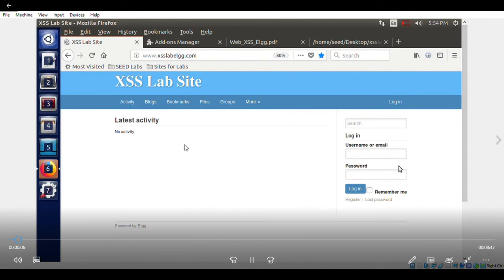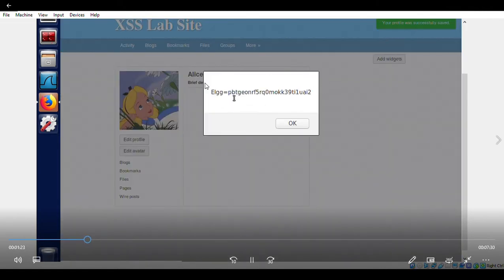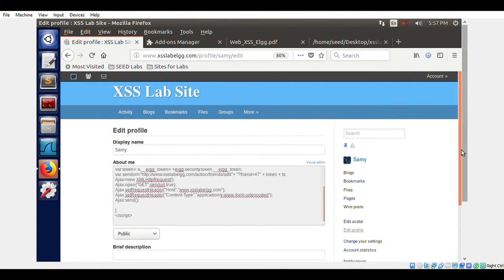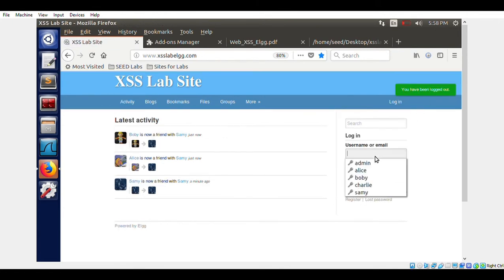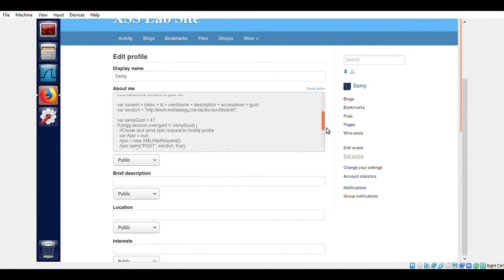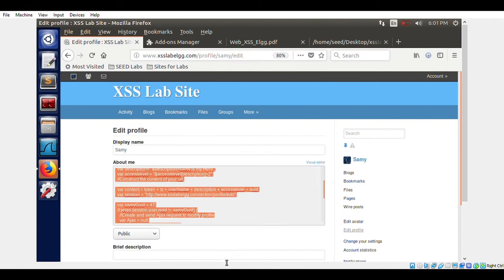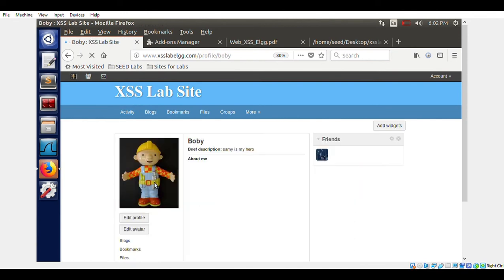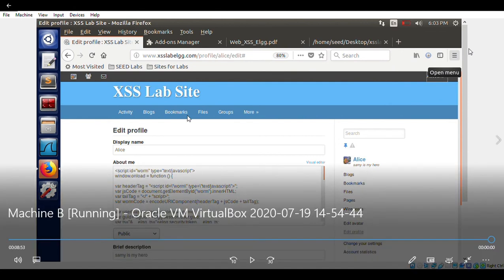Seed labs cross site scripting attack or Samy Kamkar Myspace replica attack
A small demonstration of task 1, 2, 4, 5 and 6
This lab is actually a replica of the biggest attack of 2005 on Myspace by Samy Kamkar. He continues to grow as a security researcher.